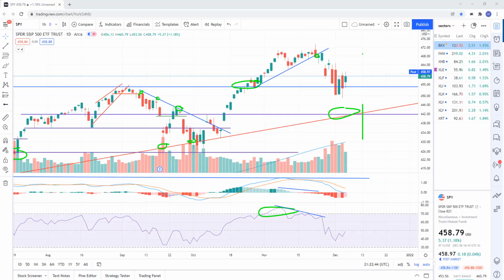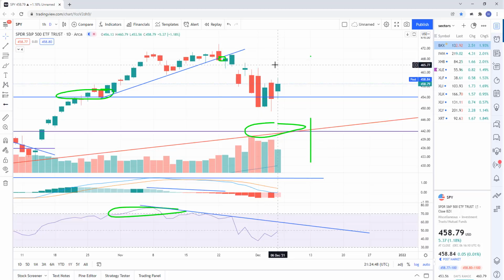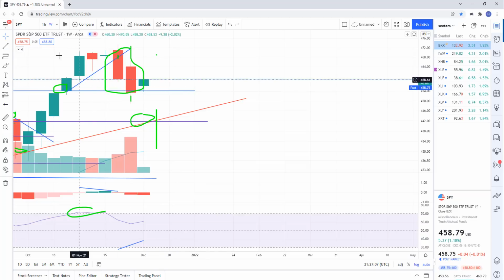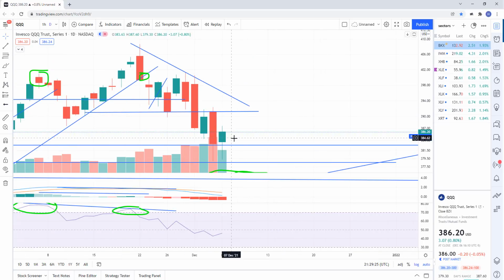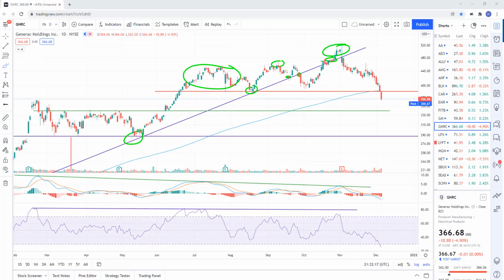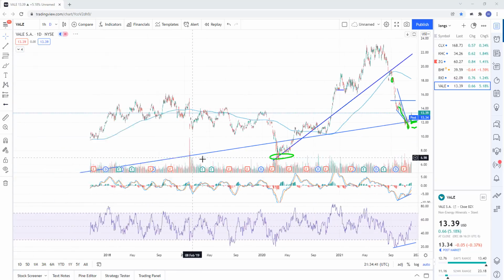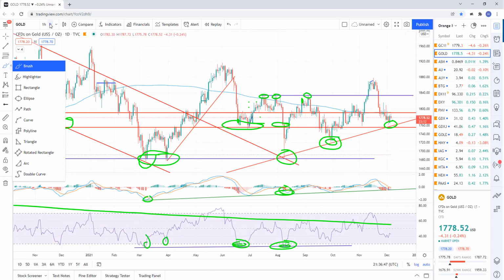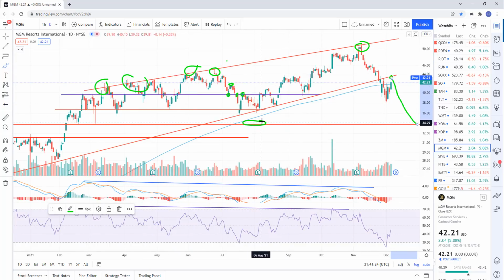Stock Market technical analysis and trade ideas. 12-6-2021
Stock market charts and analysis.